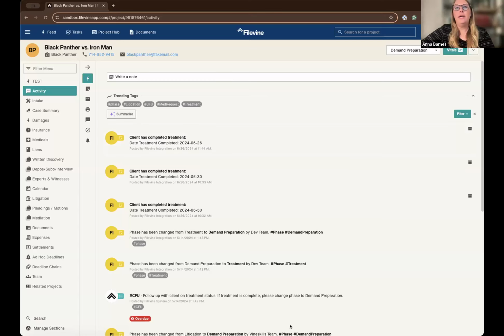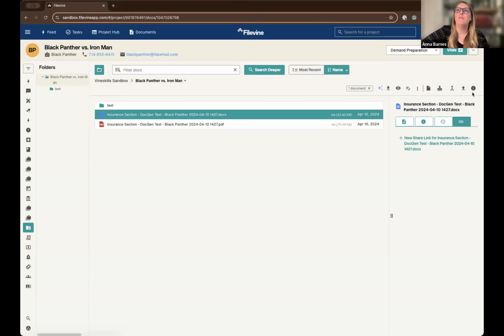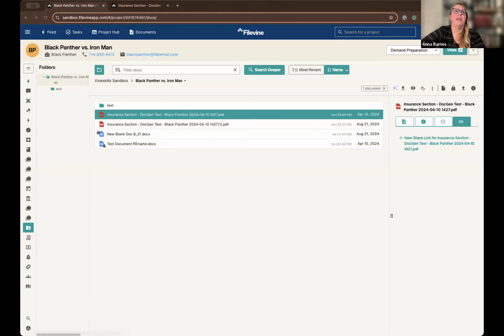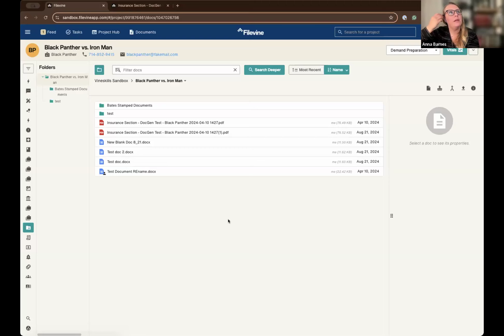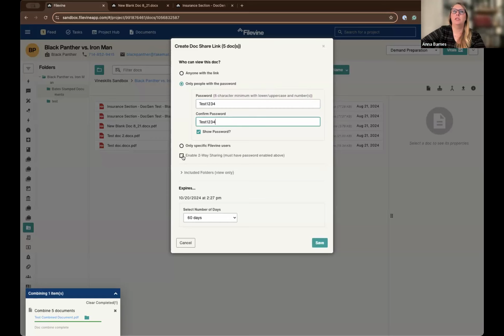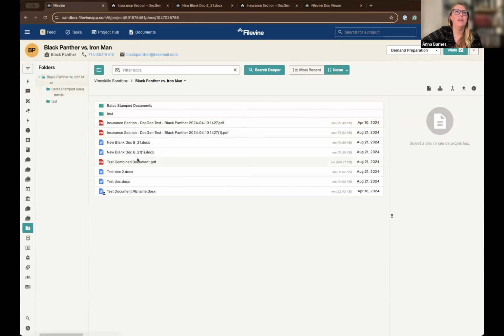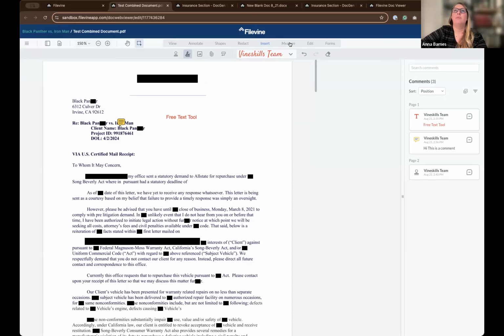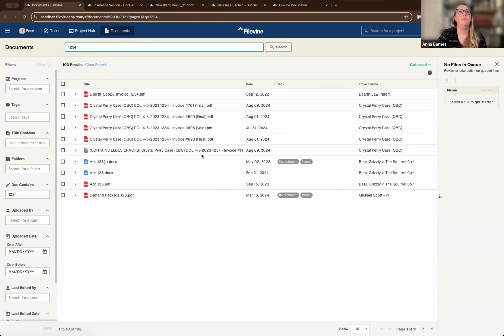Free Help Wednesdays: Filevine Document Management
In this replay of a past live Free Help Wednesdays session, Optimizers Anna and Jasmine shared tips and best practices for managing your firm's documents in Filevine, how to use Docs+, as well as document and folder sharing.